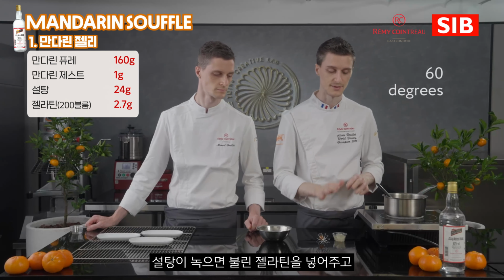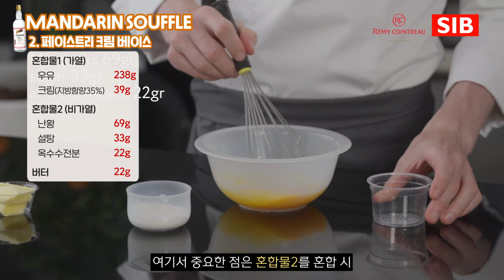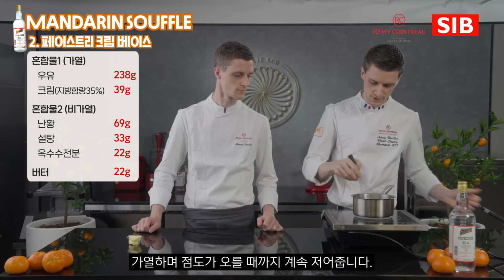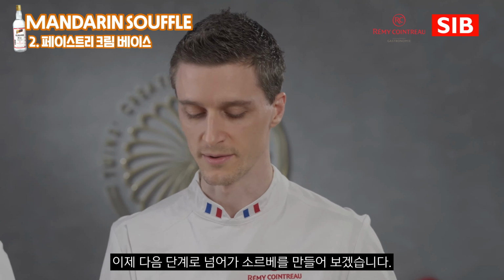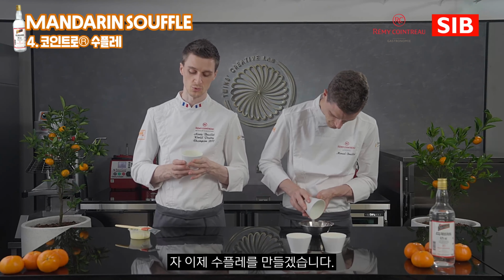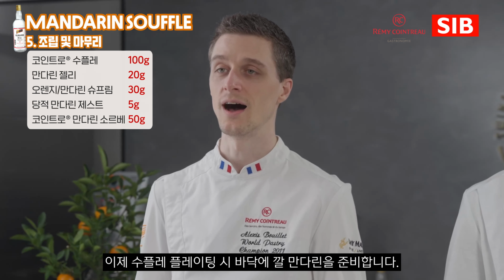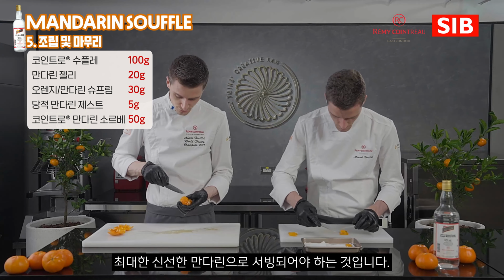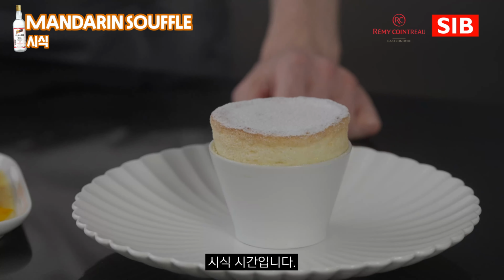레미코인트로 알렉시 부이에와 마누엘 부이에 셰프가 함께하는 프렌치 제과 3탄ㅣ만다린 수플레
알렉시 부이에와 마누엘 부이에 셰프가 함께하는 프렌치 제과 3탄

코인트로를 활용한 프랑스의 정통 디저트 '수플레'입니다.

✔ 구매 방법
- 업소 : 카카오 플친이나 아래 문의 메일로 지역, 상호, 전화번호를 보내주시면 해당 영업사원이 안내해 드립니다.

✔ 문의
      신제품정보, 세미나정보, 시식회 정보 등을 받으실 수 있습니다